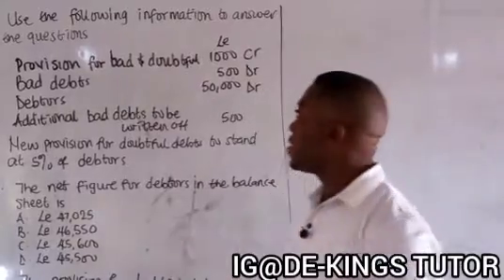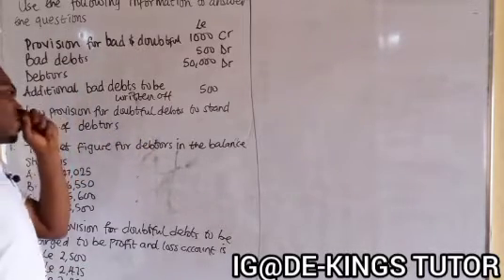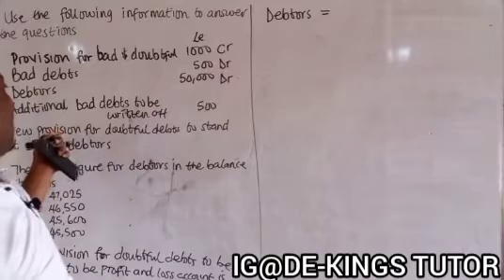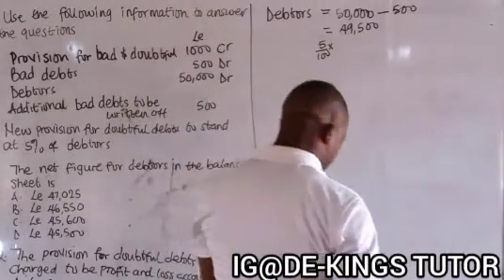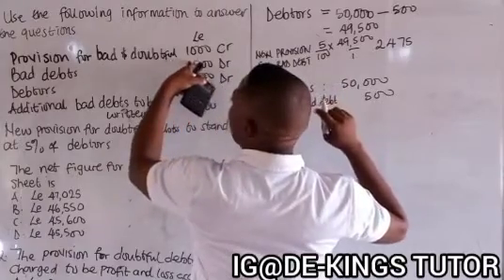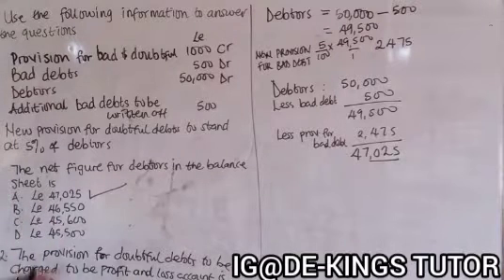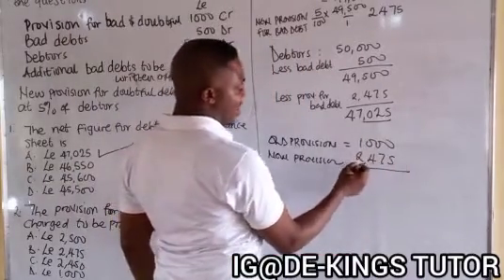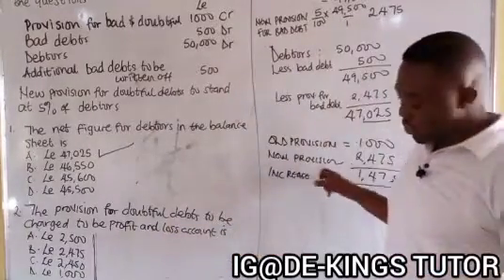DEBTORS FIGURE(RECEIVABLE): QUESTIONS ON HOW IT IS TREATED